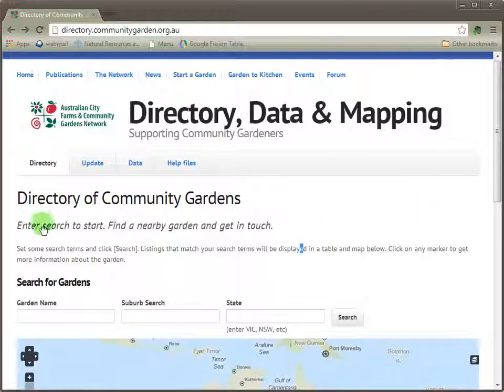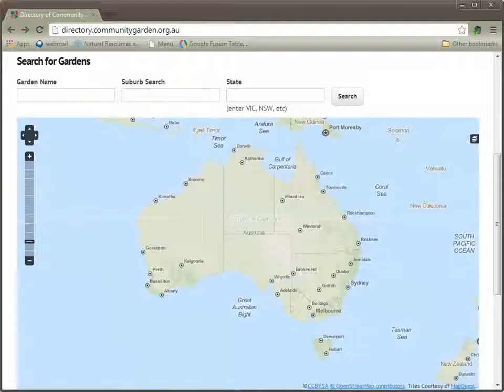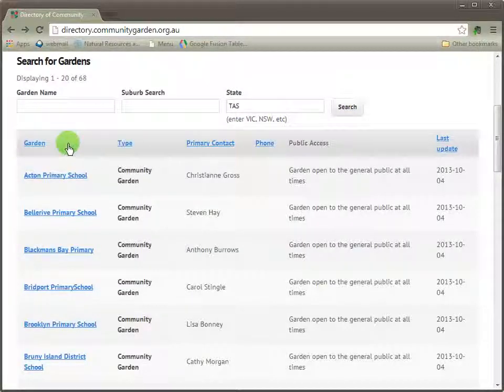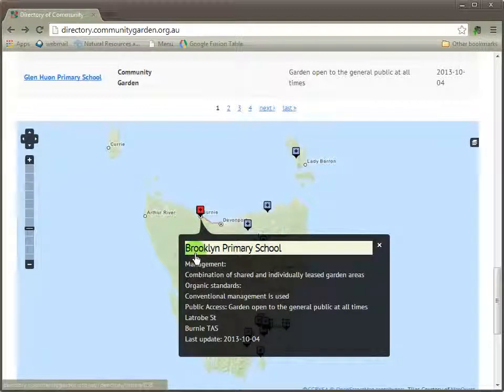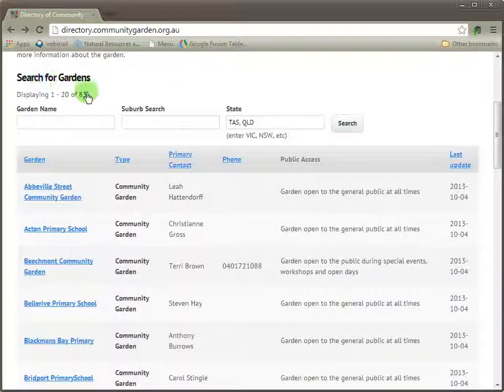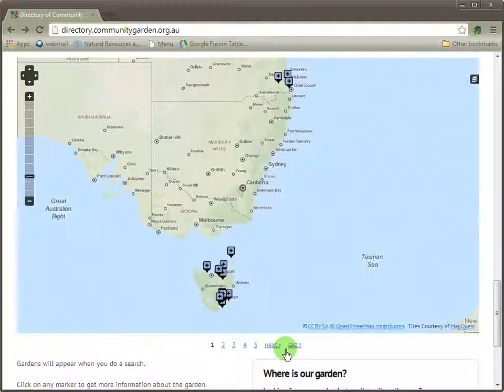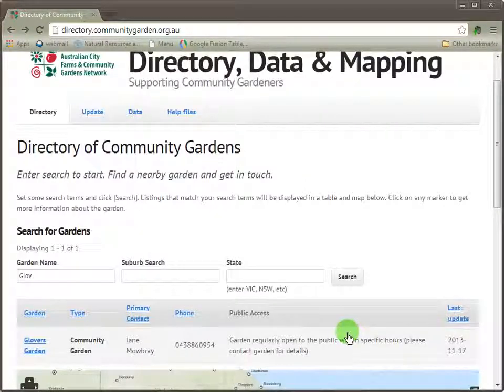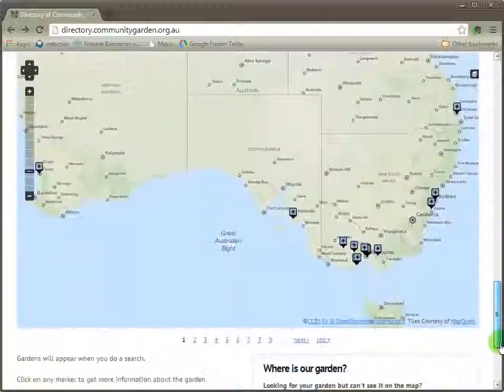ACFCGN Basic Search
How to use the search function on the ACFCGN Directory